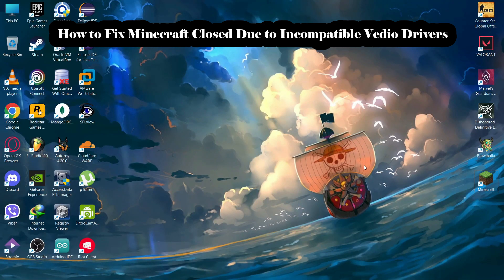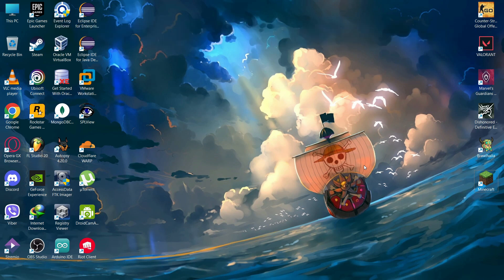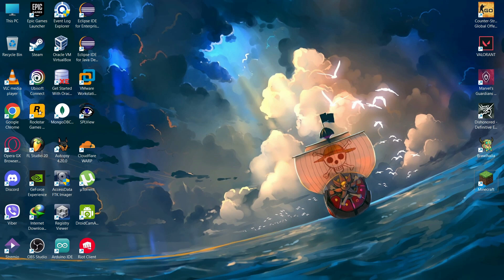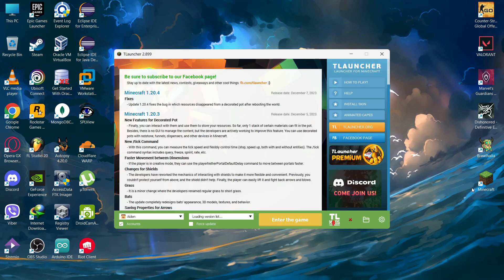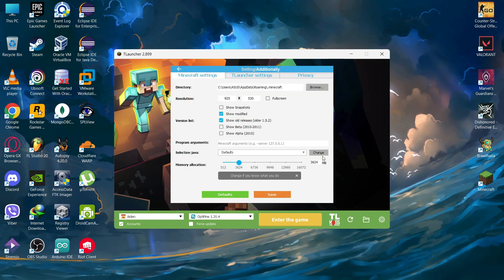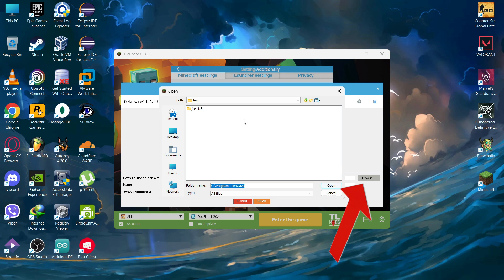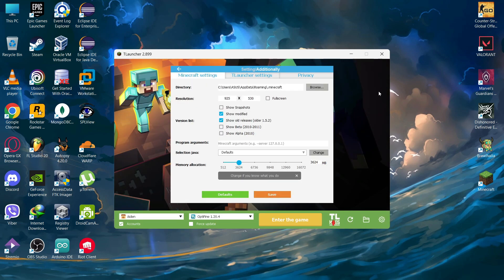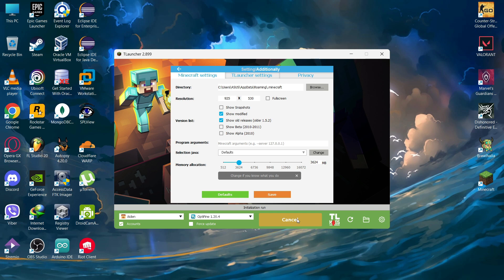How to Fix Minecraft Closed Due to Incompatible Video Drivers 2024 | Minecraft Tutorial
In this video, we'll delve into the common causes behind Minecraft closing due to incompatible video drivers and provide simple yet effective solutions to overcome them. Whether it's outdated drivers, conflicting software, or other technical glitches, we've got you covered with actionable tips. Our guide is designed to be accessible to players of all levels, offering practical advice to identify and address the root cause of the problem without overwhelming technical jargon.